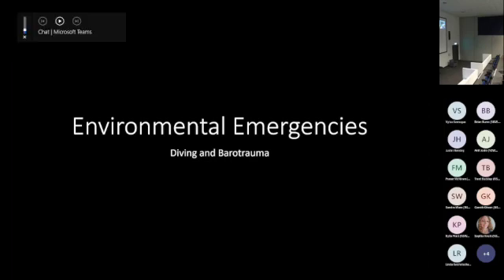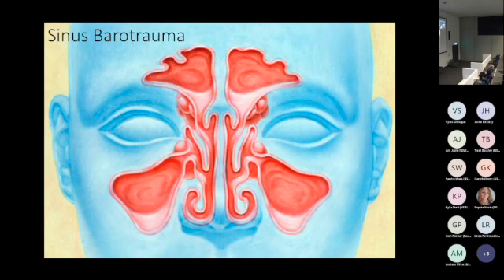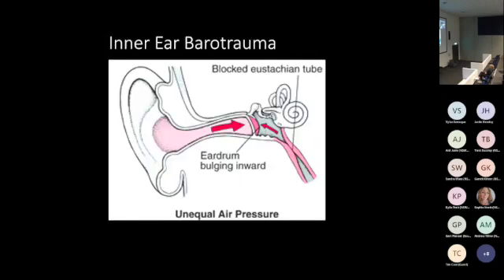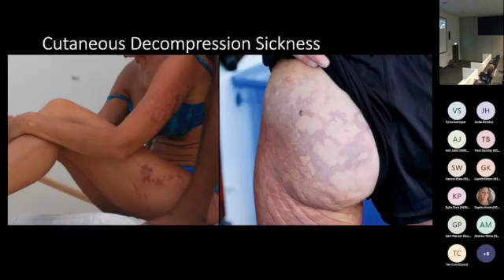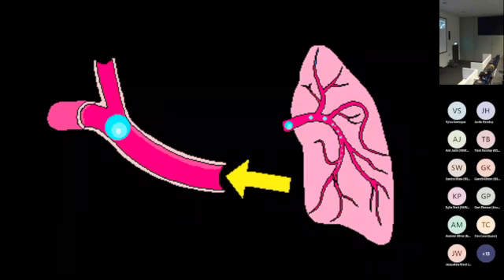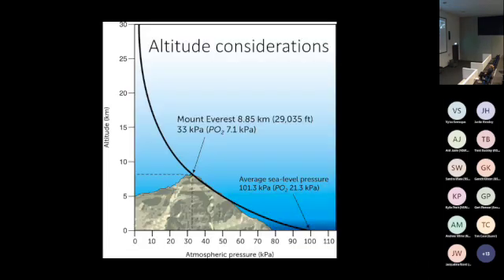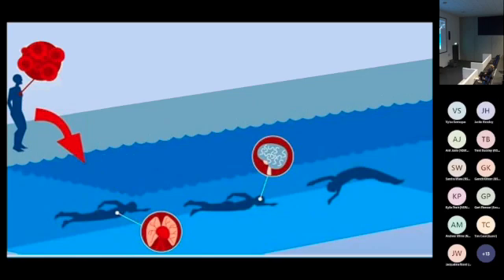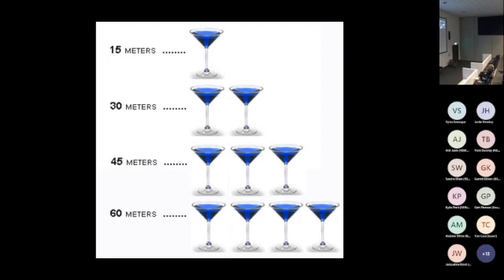Environmental Emergencies Diving and Barotrauma Dr Justin Hensley 25 05 2022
Dr Justin Hensley teaches us about Diving and Barotrauma emergencies at the Sydney HEMS Aeromedical Operations Education day 25th May 2022